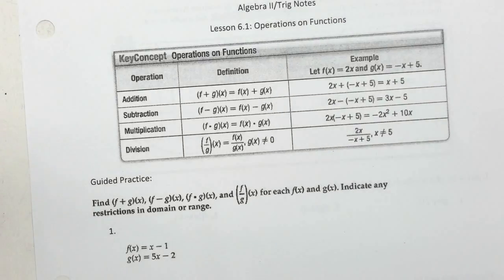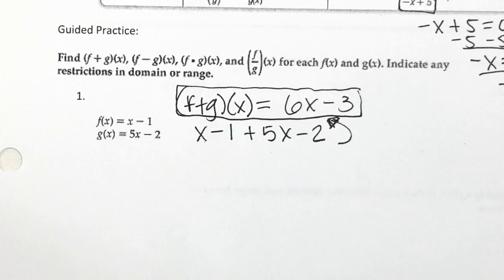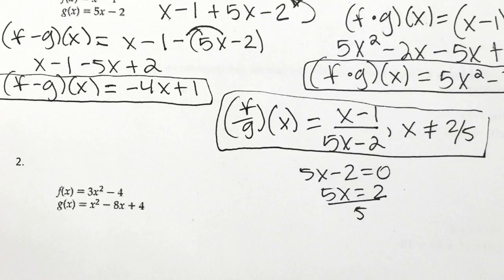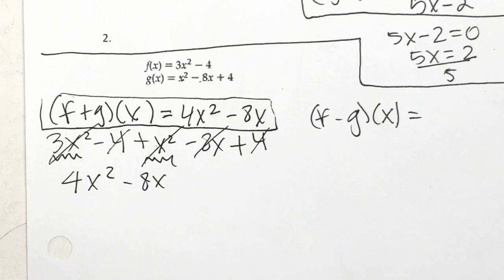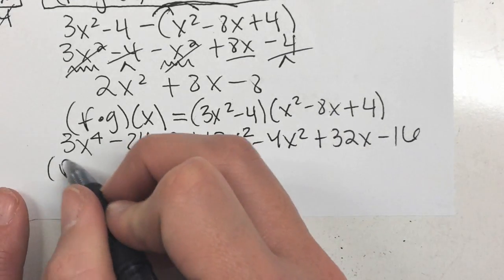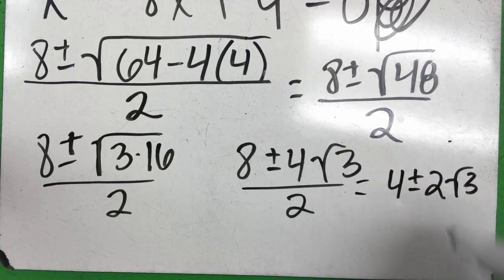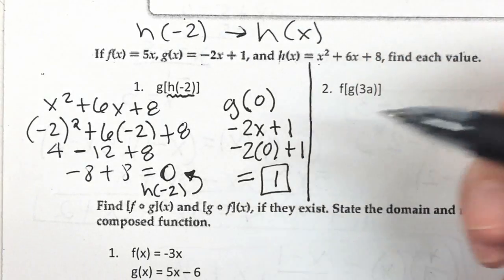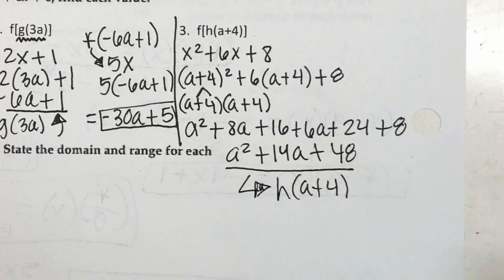02/21 notes - ch. 6.1 operations on functions